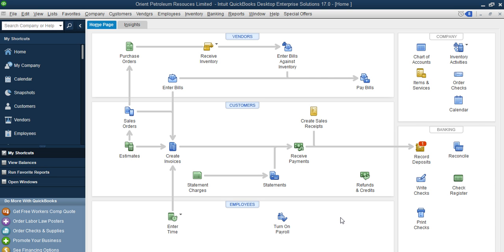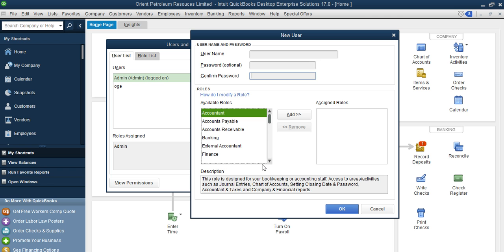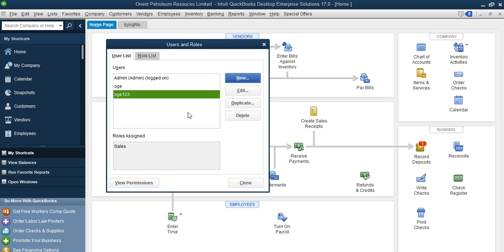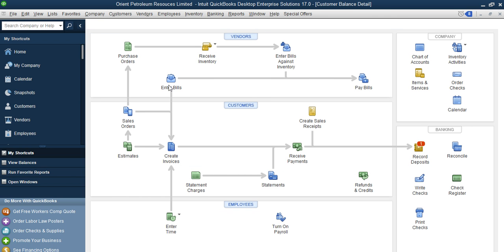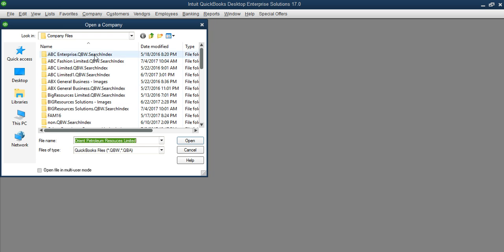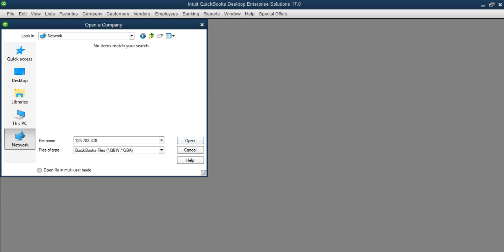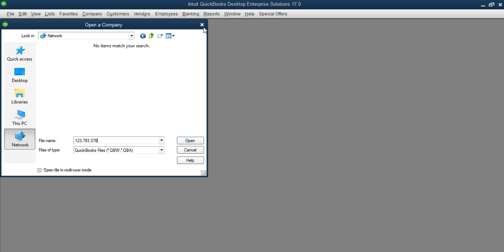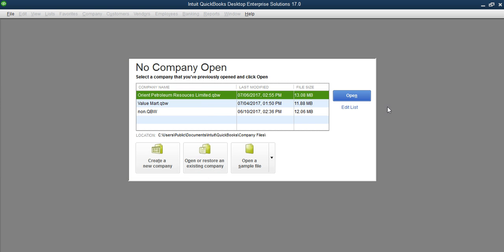Setup Users & Role In QuickBooks Desktop Software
Setup Users & Role In QuickBooks Desktop Software Pro, Premier, Enterprise Edition.

Learn how to set up multiple users on QuickBooks and assign roles to each user including sales, invoicing, expenses, banking and report section